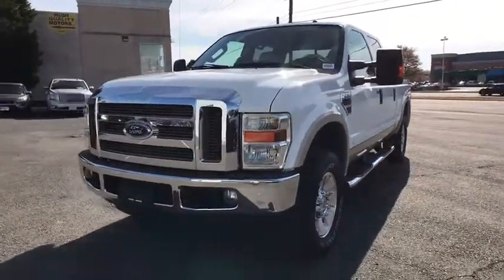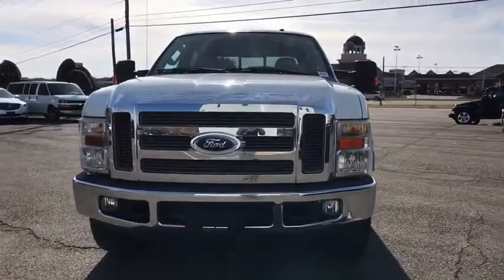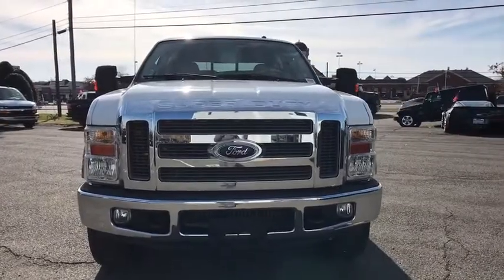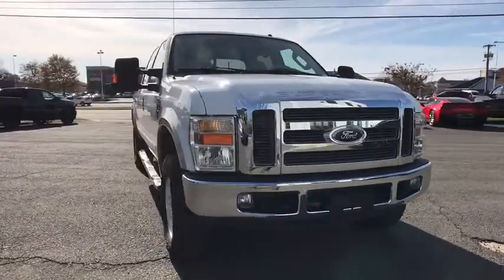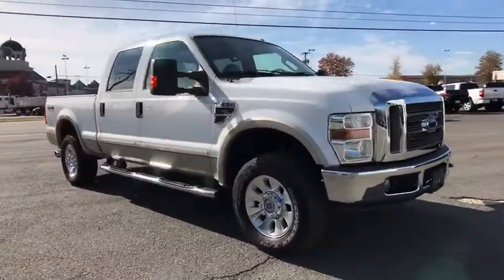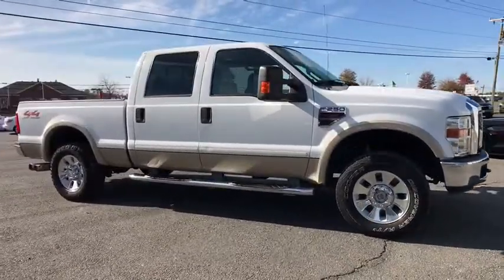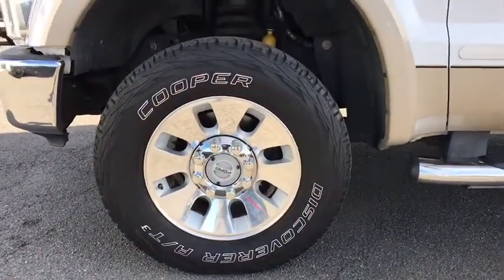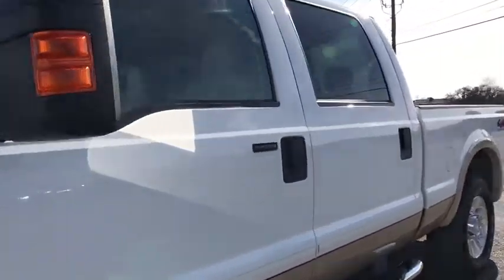2008 Ford Super_Duty_F-250 Sterling, Leesburg, Vienna, Chantilly, Fairfax, VA T90815B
Used 2008 Ford Super_Duty_F-250 available in Sterling, Virginia at Ted Britt Chevrolet. Servicing the Leesburg, Vienna, Chantilly, Fairfax, VA area.
2008 Ford Super_Duty_F-250 4WD Crew Cab 156 Lariat - Stock#: T90815B - VIN#: 1FTSW21R68EB59636

Power Stroke 6.4L V8 DI 32V OHV Twin Turbo Diesel 4WD.brbrTHIS VEHICLE IS LOCATED AT THE TED BRITT FOR LIFE STERLING LOCATION! It has gone through our industry leading TB4L inspection and reconditioning process which qualifies it for our Ted Britt 4 Life! Lifetime Vehicle Coverage! Powertrain4Life Nitro4Life Windshield4Life VAInspection4Life Battery4Life and Loaner4Life. See Dealer for details See Dealer for details.